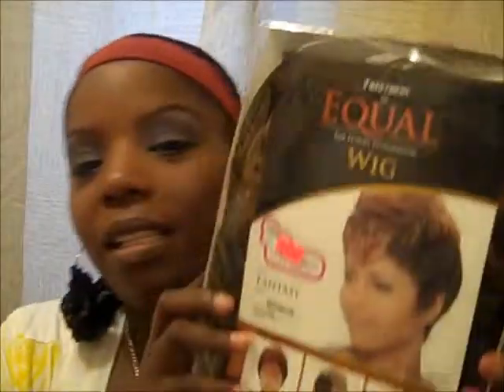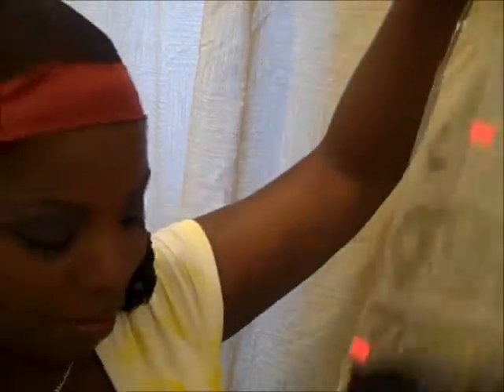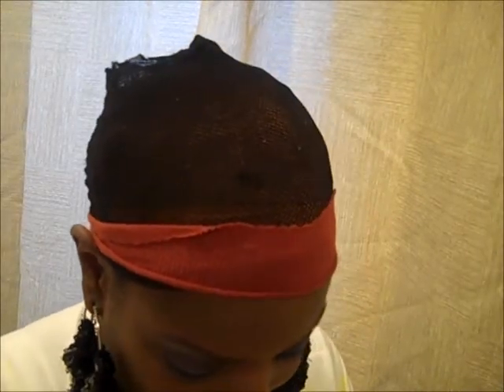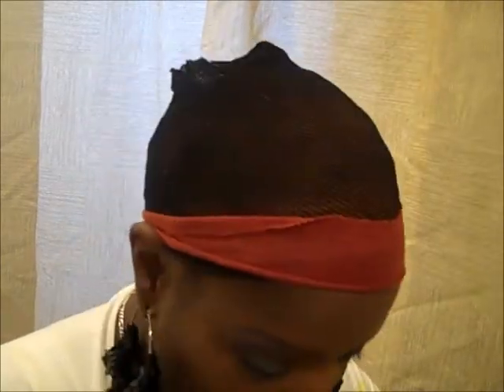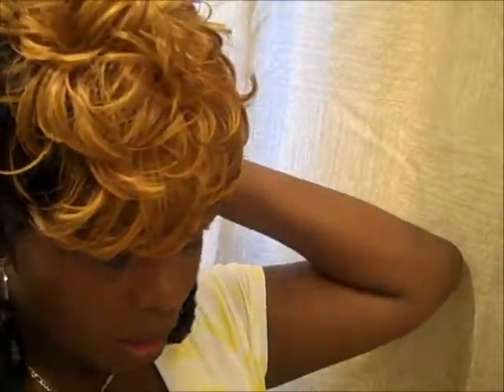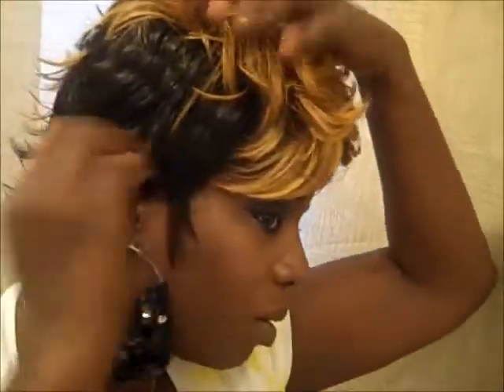Fantasy Wig Winner